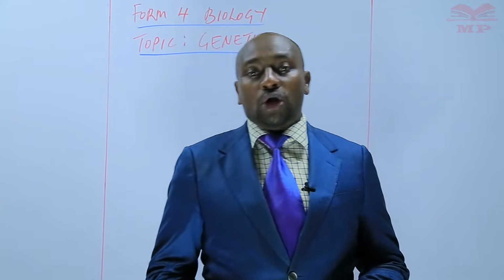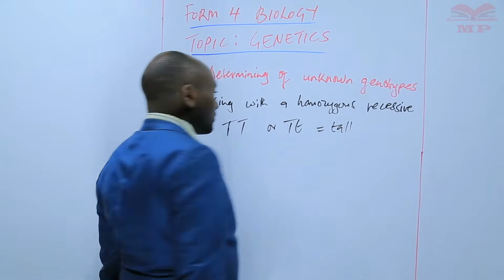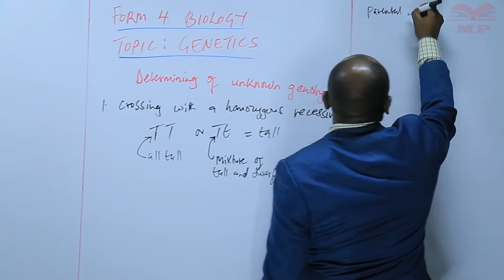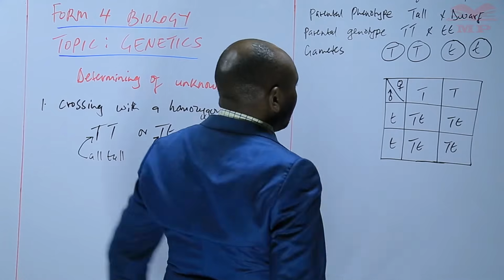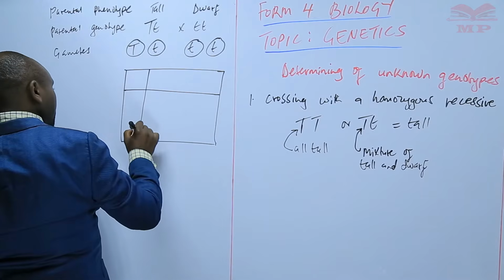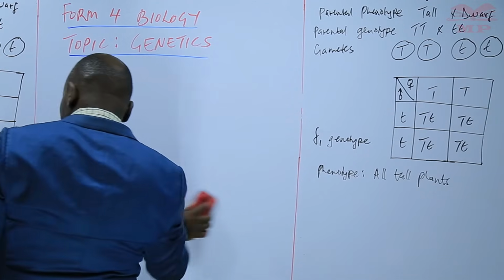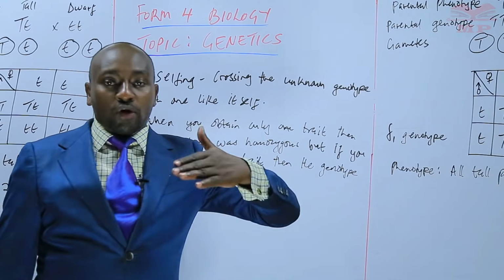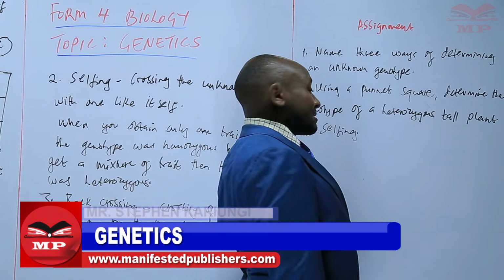FORM 4 KCSE BIOLOGY-GENETICS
🧬 Genetics – Form 4 KCSE Biology

In this lesson, learners will explore the principles of inheritance, variation, and DNA structure, which form the foundation of genetics. Understanding genetics is essential for KCSE Biology exams and provides insight into evolution, health, and biotechnology.

💡 Key Topics Covered:

Definition and importance of genetics

Mendelian inheritance: dominant and recessive traits

Chromosomes, DNA, and genes

Mutations and genetic variation

Pedigree analysis and practical exercises for KCSE preparation

Students interested in inheritance, evolution, and biotechnology

📘 Learn With Manifested Publishers:
Access video lessons, diagrams, and exercises to master genetics for KCSE success.

Genetics, Form 4 Biology, KCSE Biology, inheritance, Mendelian genetics, dominant traits, recessive traits, monohybrid, dihybrid, DNA, chromosomes, mutations, genetic variation, secondary school biology, manifested publishers, KCSE prep